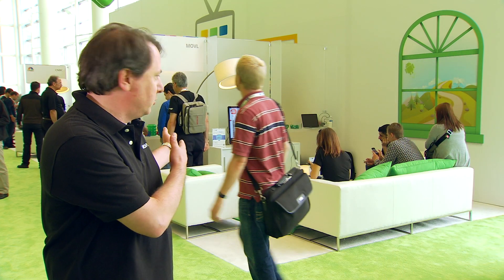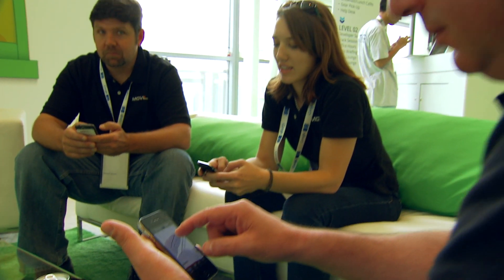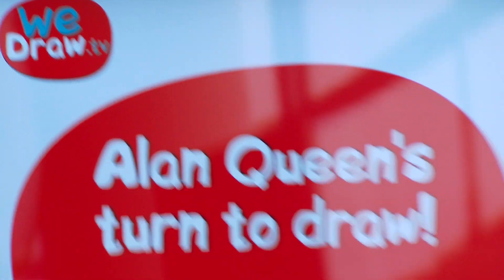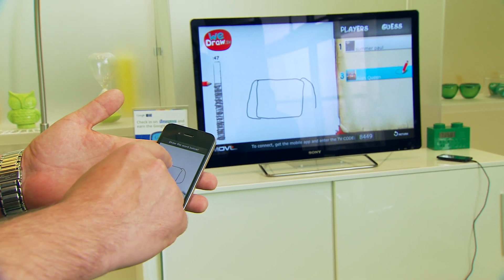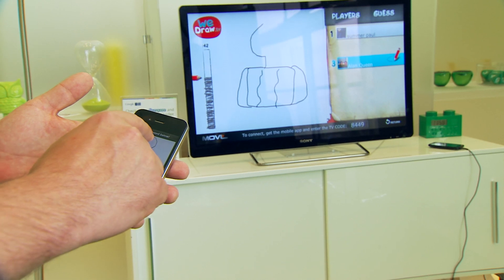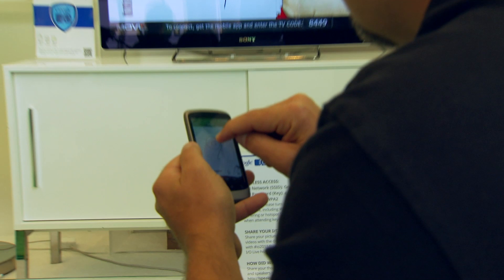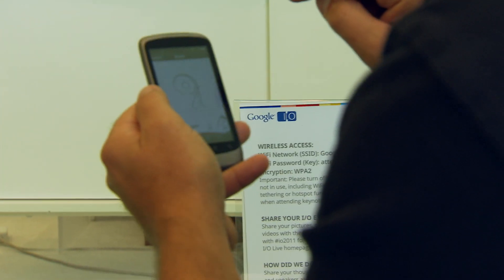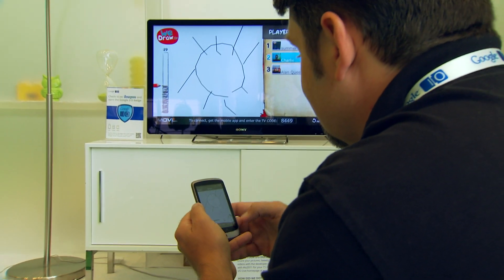Google I/O Sandbox Case Study: MOVL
We interviewed MOVL at the Google I/O Sandbox on May 10, 2011 and they explained to us the benefits of developing on the Google TV Platform. MOVL develops gaming applications that people can play on their Google TV's, using their mobile phones as the controllers.